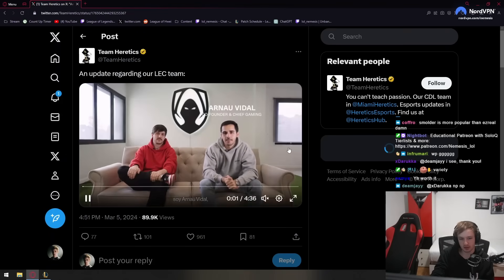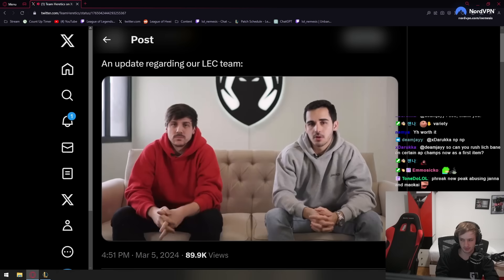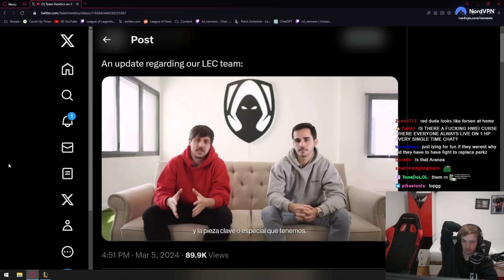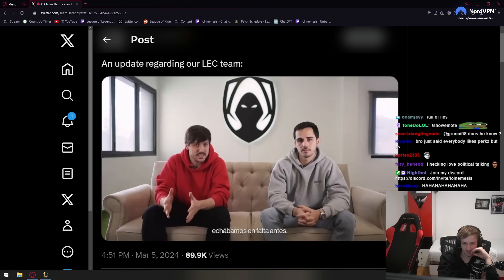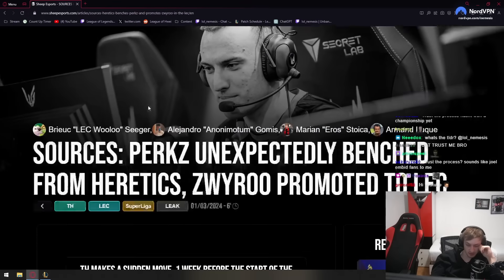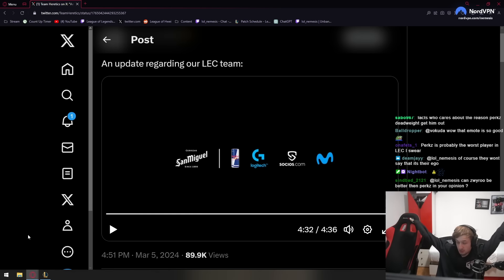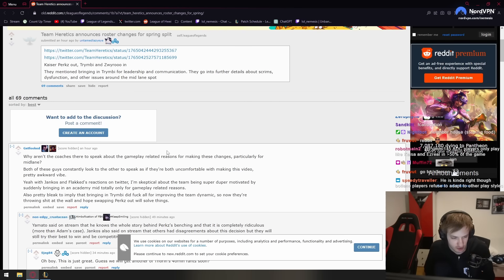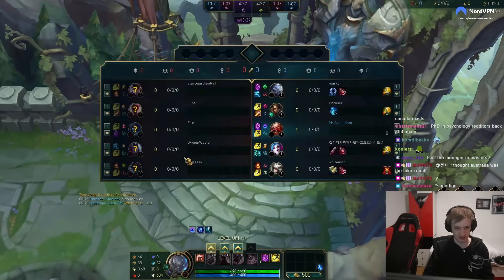Nemesis reacts to Team Heretics Statement